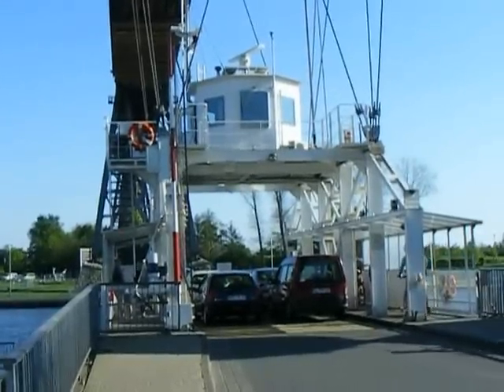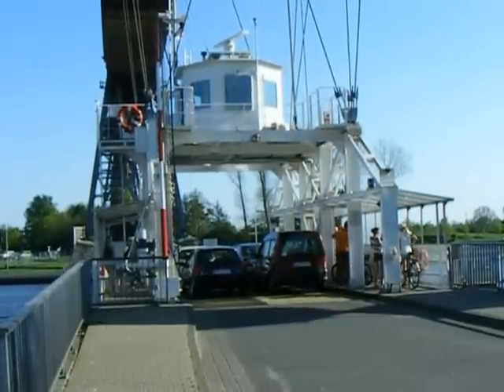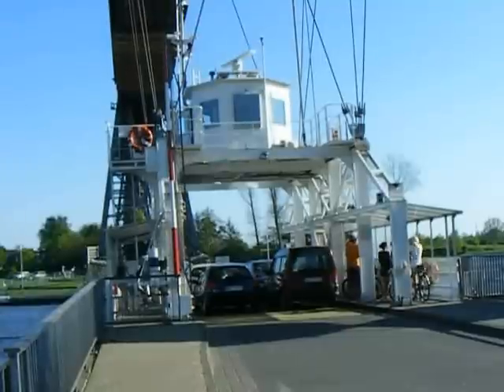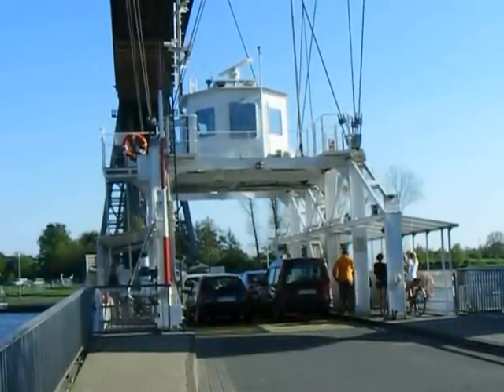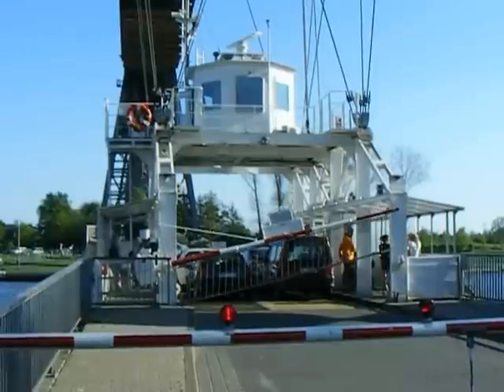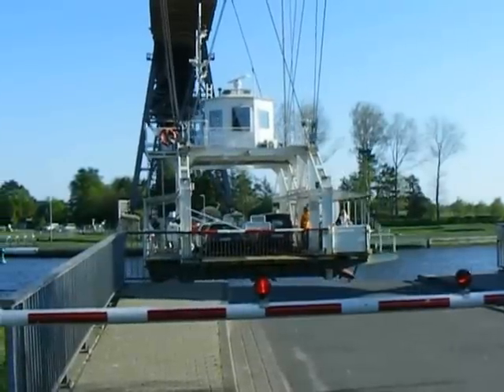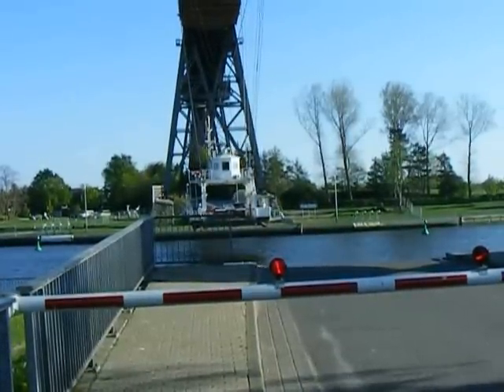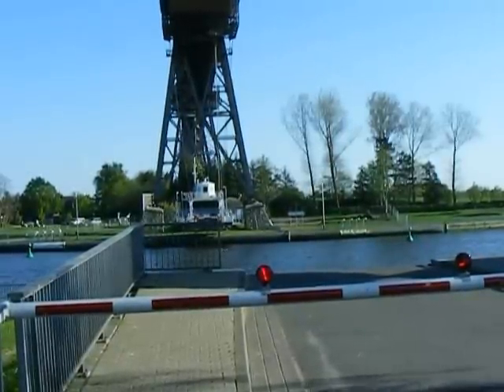Rendsburg High Bridge (Rendsburger Hochbrücke)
Located over the Baltic-North Sea Canal (Nord-Ostsee Kanal) in Rendsburg, this bridge is one of the rarest to find globally. The 1913 structure, designed by Friedrich Voss features a cantilever through truss span- carrying a railline connecting Hamburg and Flensburg- on top, a transporter span underneath the truss span-which carries cars, bikes and pedestrians between Rendsburg and Audorf and a north approach span that resembles a loop encircling all Rendsburg, inspired by the Hastings Spiral Bridge in Minnesota, built in 1895. This is a video with a demonstration of how the transporter span works taken from the Rendsburg side of the Canal with commentary by the author.